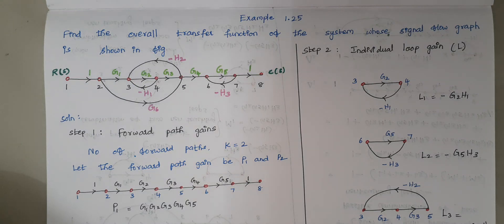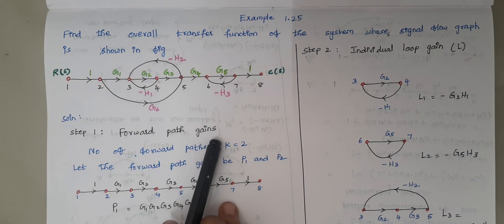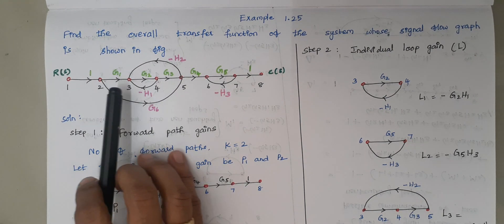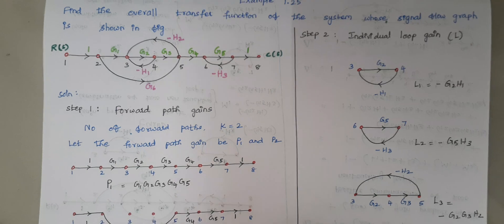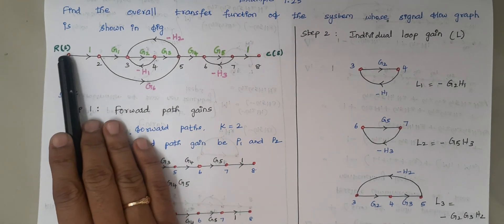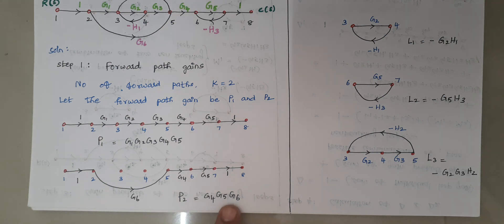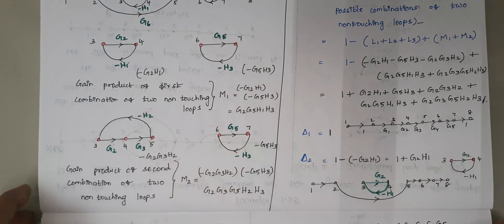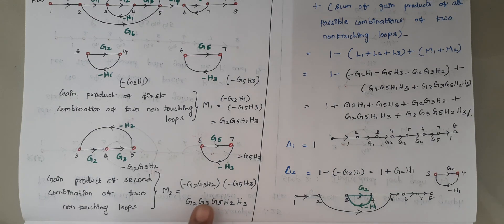Finding transfer function of a Signal flow graph (problem no 1)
kindly see the following videos to have a clear idea about signal flow graph